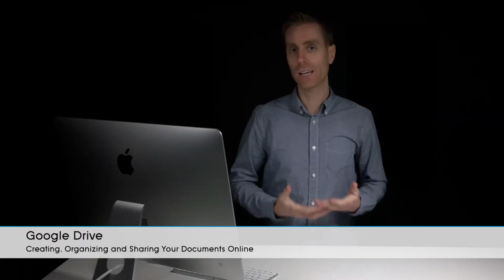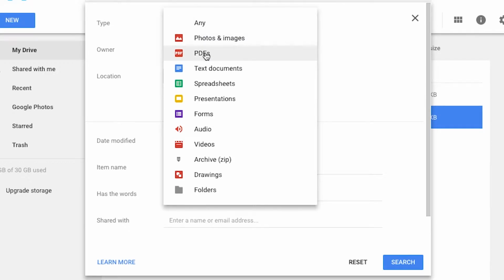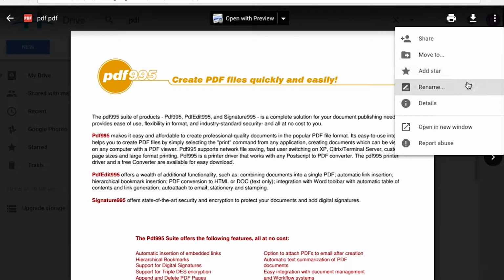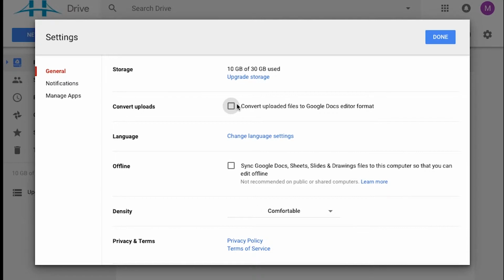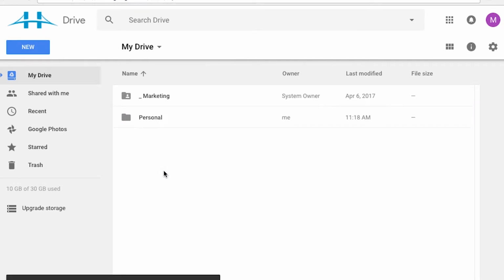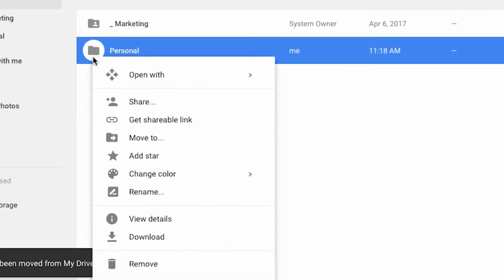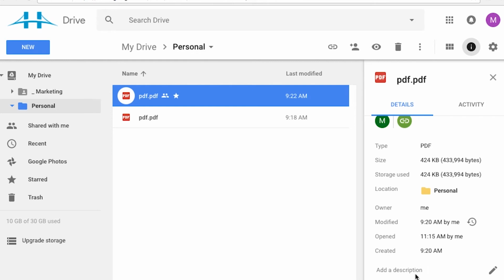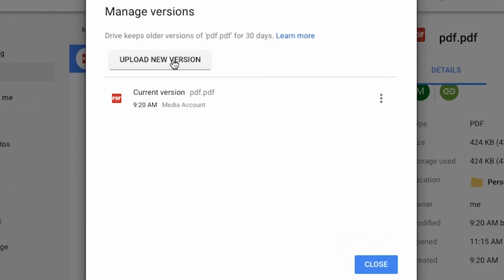Google Drive - Creating, Organizing and Sharing Your Documents Online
Creating, Organizing and Sharing Your Google Drive Documents.